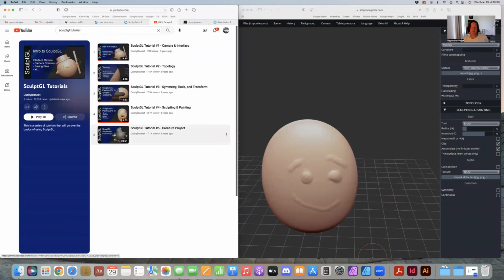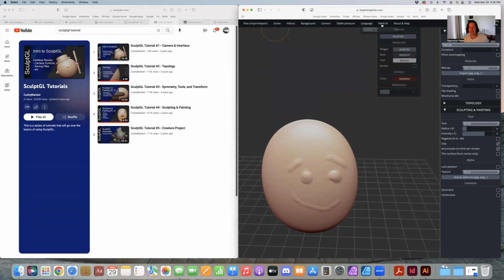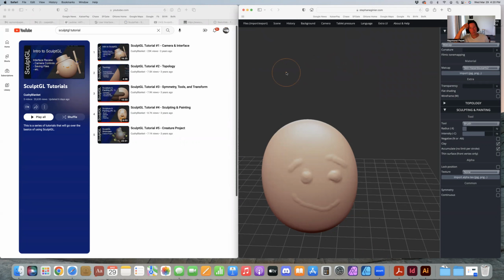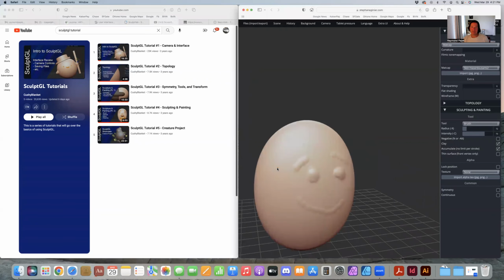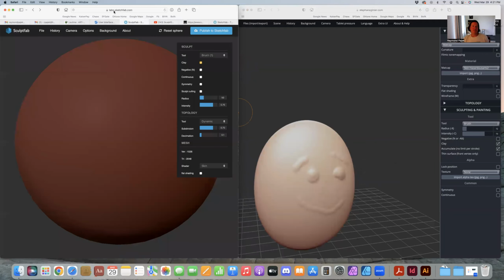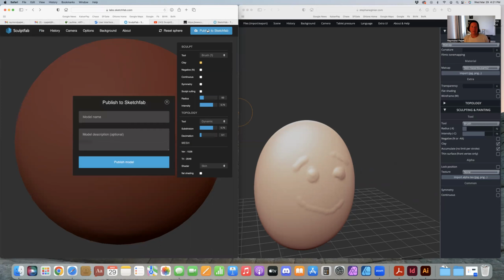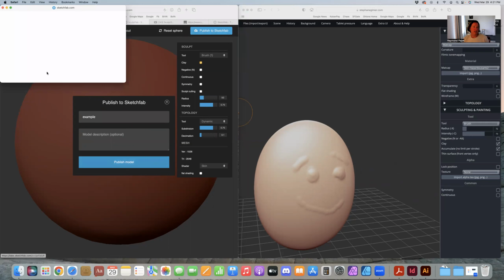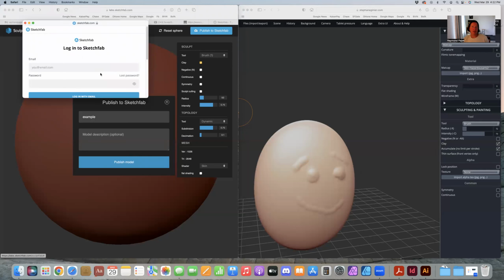ART112_Assignment5_video1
Video tutorial for the sculpting 3D model assignment.